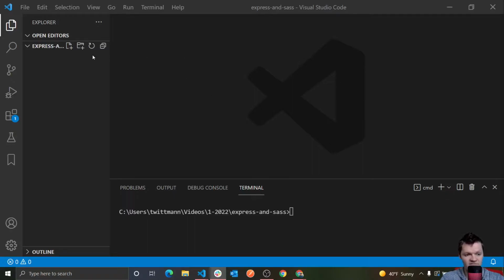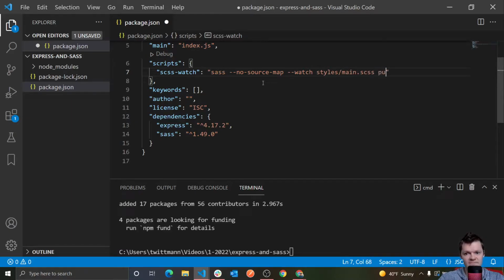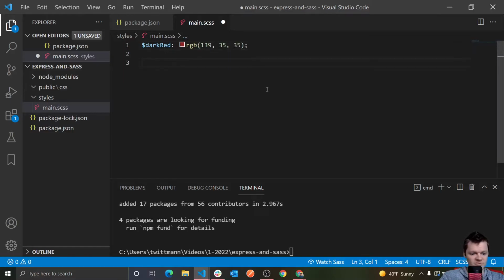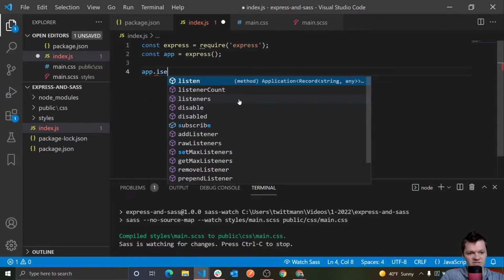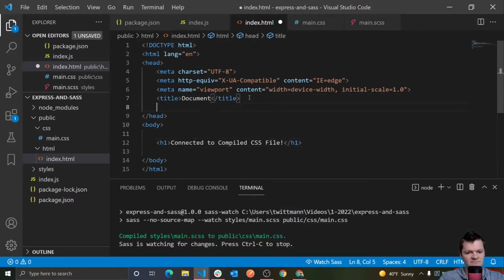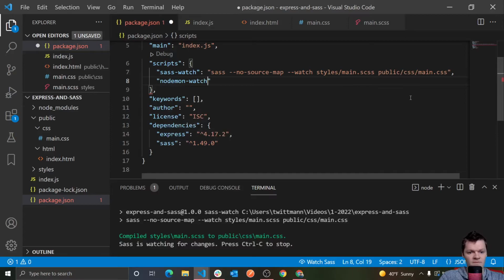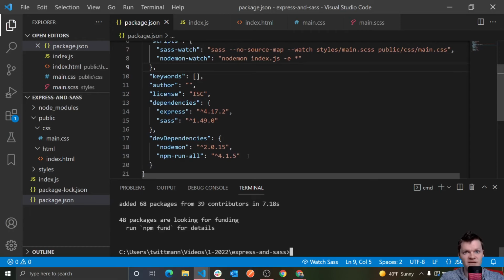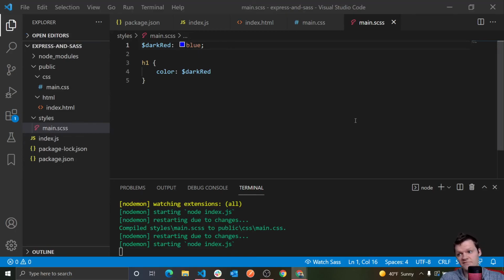Node Express and SASS/SCSS Setup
Connect an Express application with SASS and SCSS. Learn how to use SASS and SCSS with Node.

⌛ Timestamps
0:00 - Introduction
0:13 - What is SASS?
0:42 - What is SCSS?
0:42 - SCSS vs SASS
1:36 - What is Express?
1:46 - Initializing npm Project
2:13 - Installing Express and SASS
2:48 - Writing a SASS npm Script
5:19 - Writing SCSS
5:49 - Running SASS npm Script
6:33 - Creating Express App and Static Files
10:59 - Writing a Nodemon npm Script
12:15 - Running both npm Scripts at Once
13:56 - Project Demonstration
14:58 - Outro